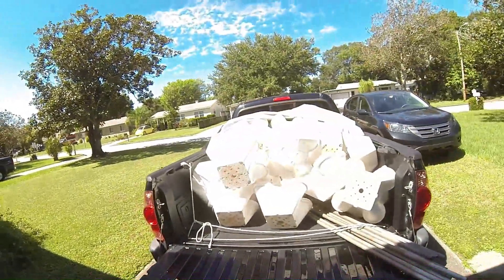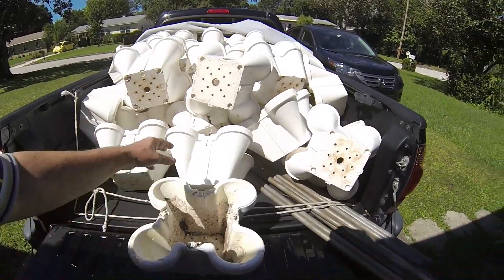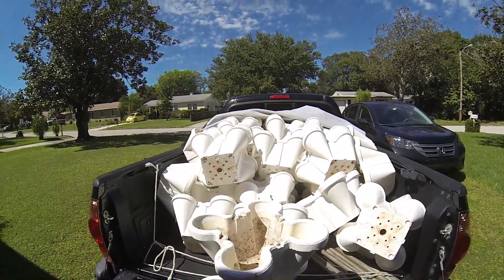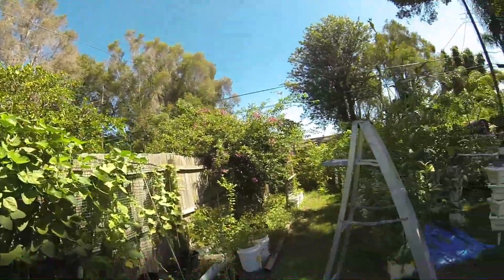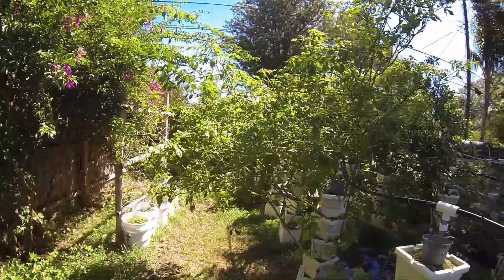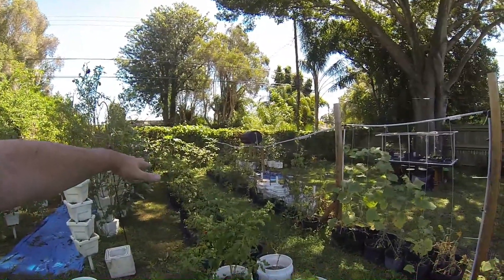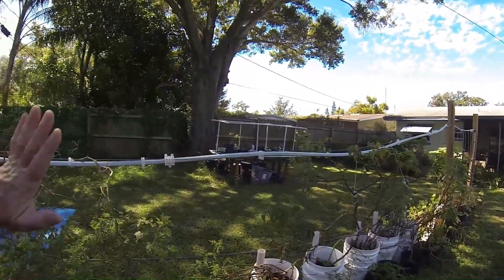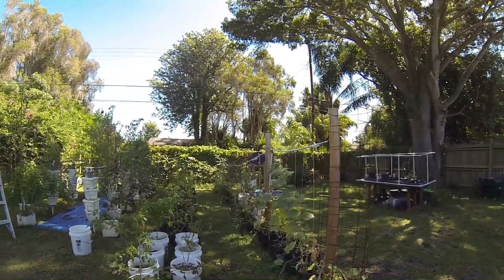Getting Ready For 10 New Stacks (The Before Video)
I picked up 10 Hydrostacker Stacks from Craigslist for 1/10th retail price. I was wondering if I was going to be able to get them all in my short bed pickup but managed to get it done in 1 trip. So now I have to make room in my garden for these new stacks. I wanted to make a video to show you what the garden is looking like before I moved the new stacks in.